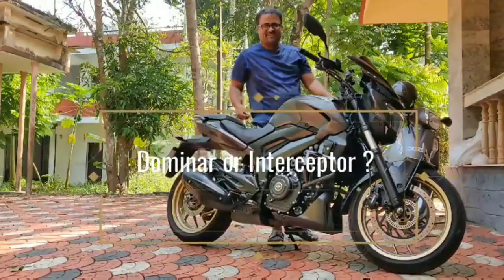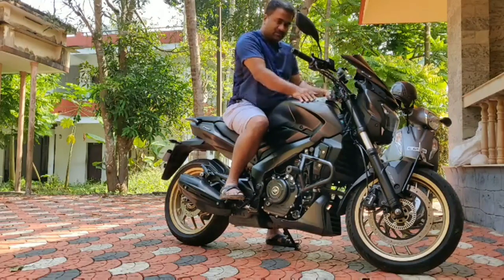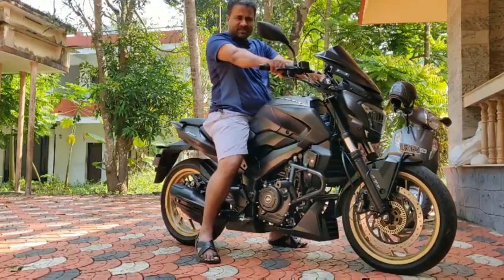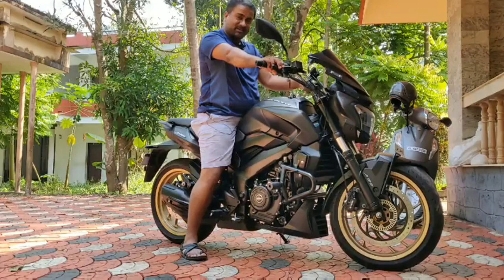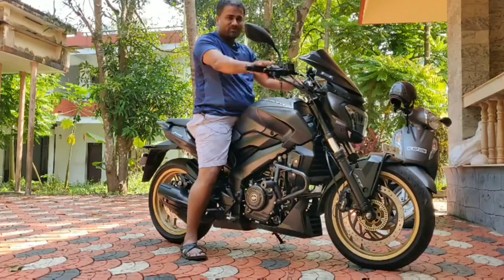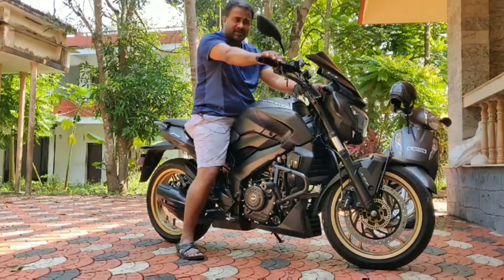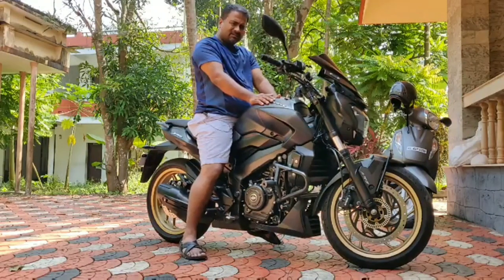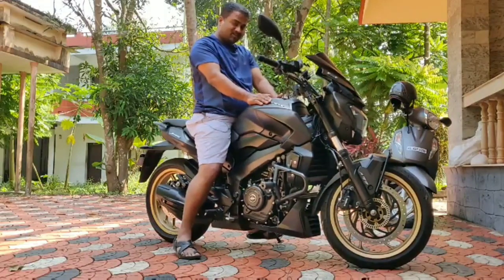Dominar or Interceptor?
My take on Dominar and Interceptor...